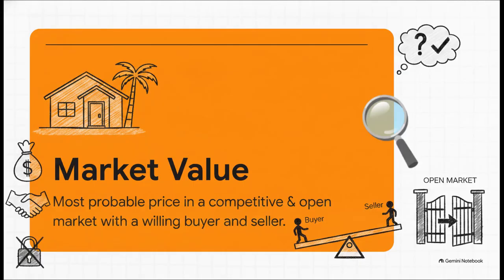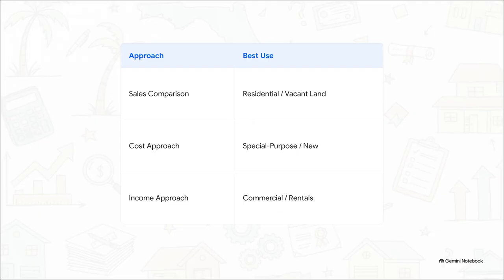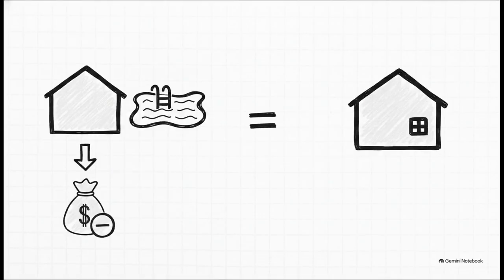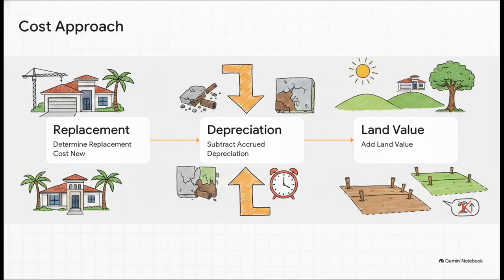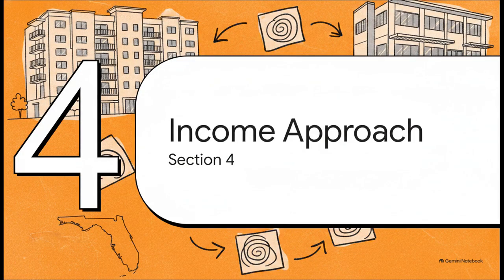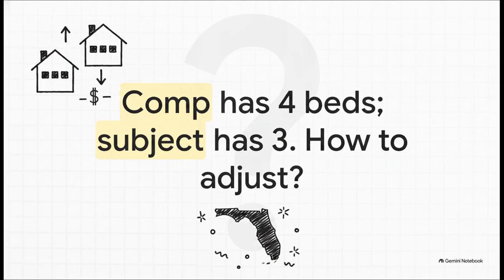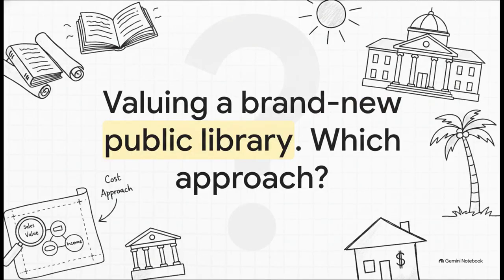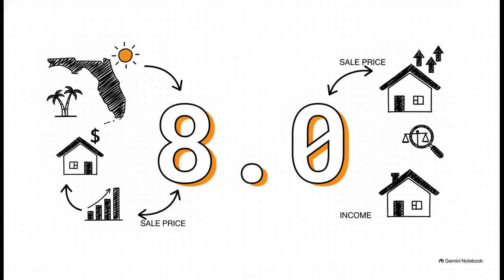Pass Florida Real Estate Exam: Valuation & Appraisal Math (2026)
Prepping for your Florida Real Estate Sales Associate License (FREC I) and feeling intimidated by the valuation and appraisal section? The Florida real estate exam valuation and appraisal topic is notoriously packed with tricky math calculations, scenario-based traps, and strict legal distinctions. In this 2026 FREC 1 study guide breakdown, we simplify complex valuation principles through clear visual explanations, step-by-step math rules, and real-world exam traps so you can secure every possible point on test day.

Whether you are struggling with appraisal math or confused about when to apply different approaches to value, this video serves as your ultimate real estate exam prep bootcamp.

Here is what you will master in this video:
- Legal Boundaries: Understanding market value, CMAs, BPOs, and USPAP compliance for licensed appraisers vs. sales associates.
- Property Matching: Knowing exactly when to use the Sales Comparison Approach, Cost Approach, or Income Approach.
- The Golden Rule of Adjustments: Why you must ALWAYS adjust the comparable property and NEVER touch the subject property.
- Memory Mnemonics: How to instantly apply CBS (Comparable Better, Subtract) and CIA (Comparable Inferior, Add) to value adjustments.
- Cost Approach Breakdown: Step-by-step formula starting from replacement cost new, subtracting accrued depreciation, and adding raw land value.
- Types of Depreciation: How to easily distinguish physical deterioration, functional obsolescence, and external (economic) obsolescence on the test.
- Income Multipliers: The exam trap difference between monthly Gross Rent Multiplier (GRM) for 1-4 unit residential homes and annual Gross Income Multiplier (GIM) for commercial properties.
- Interactive Practice Quiz: Four realistic FREC 1 exam scenario questions with complete step-by-step logic and math explanations.

Who This Video Is For:
This explainer is tailored specifically for students studying for the Florida Real Estate Commission (FREC I) Sales Associate Licensing Exam, students enrolled in Florida real estate pre-licensing courses, or active examinees looking for targeted review on real estate valuation math.

Remember, mastering appraisal concepts and math formulas isn't just about passing a 100-question multiple-choice exam—it creates the foundation for your real estate career. Trust your preparation, remember your CBS and CIA rules, and stay confident when the exam timer starts. You are fully capable of passing your FREC 1 exam on the very first try!